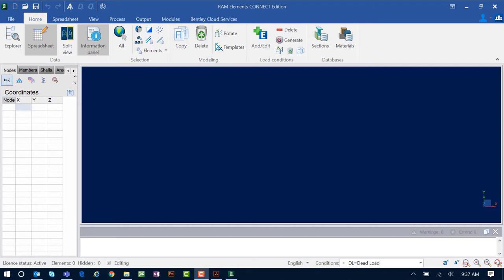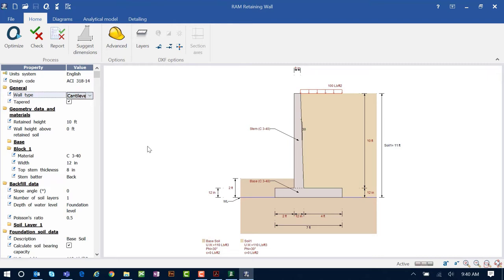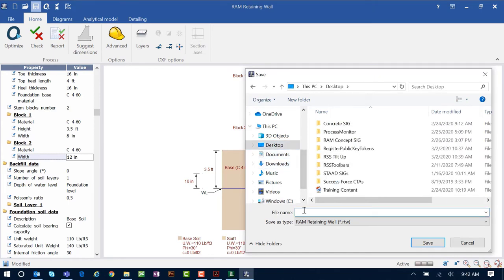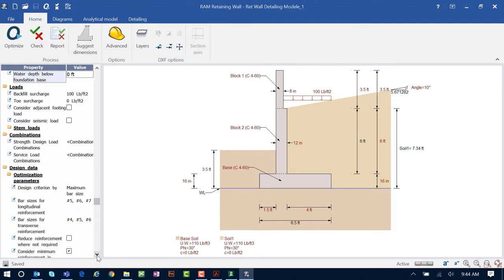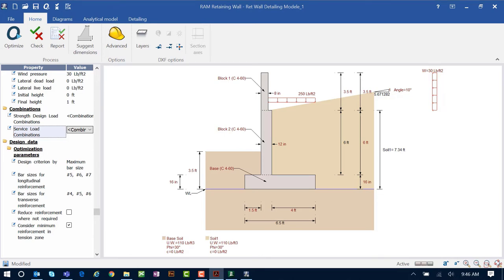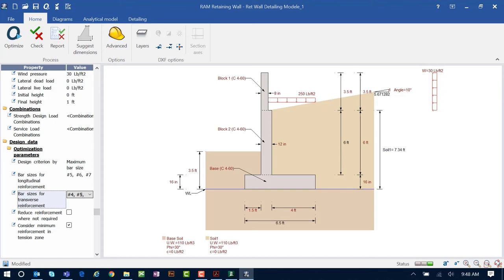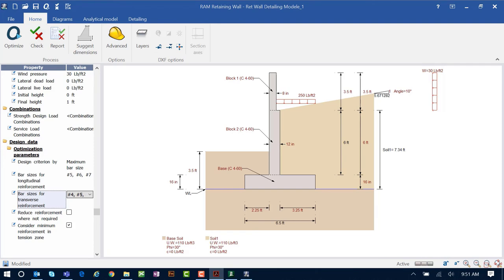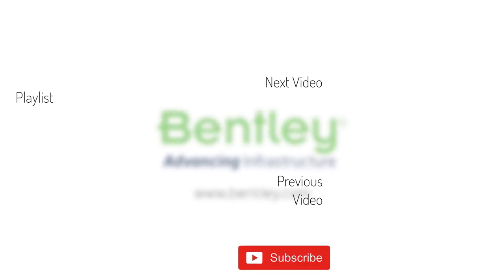Designing Concrete Retaining Walls in RAM Elements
In this video, you will learn how to design concrete retaining walls in the RAM Elements Retaining Wall Detailing Module.